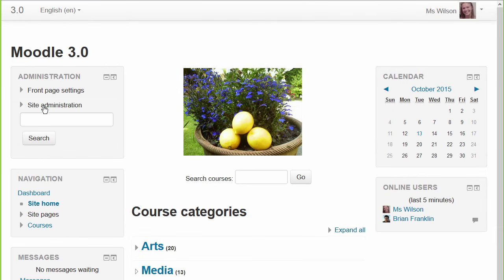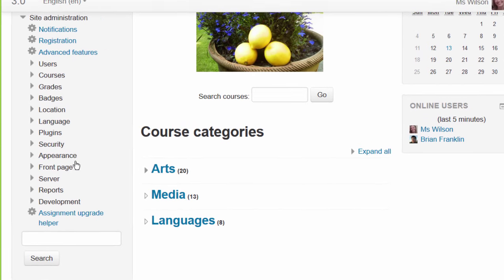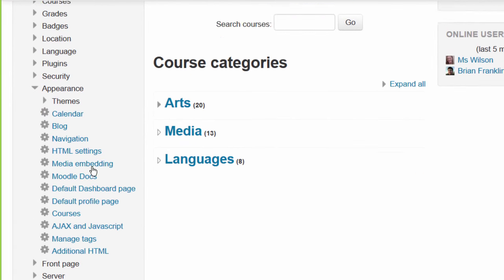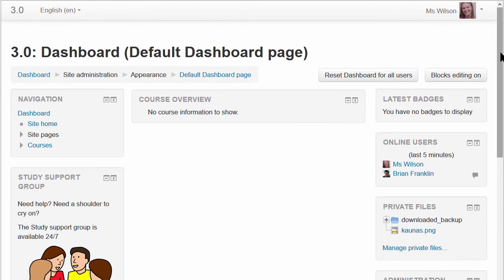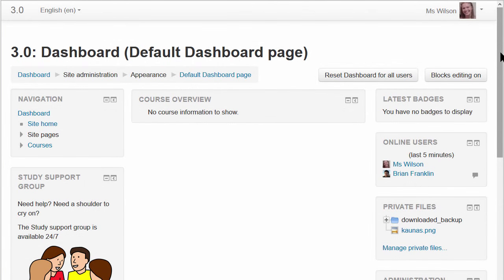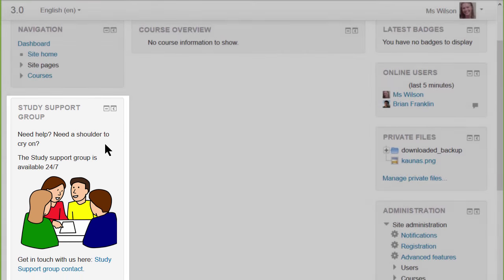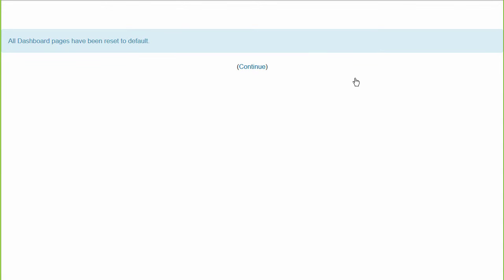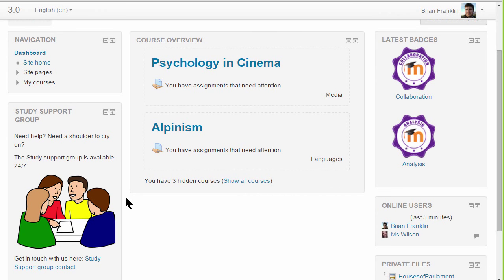Reset Dashboard in Moodle 3.0